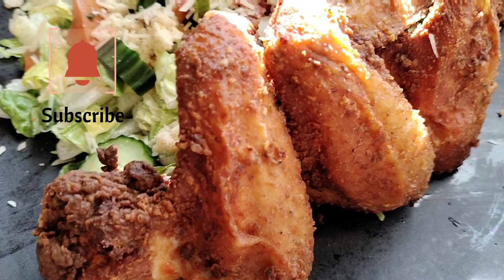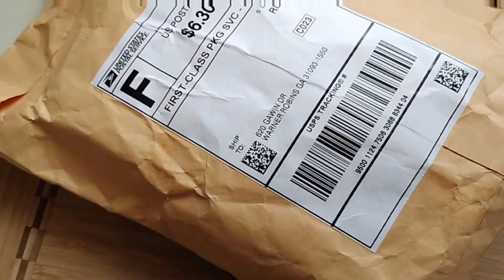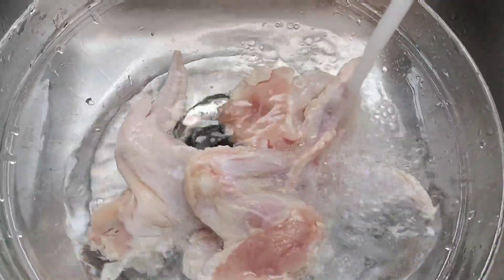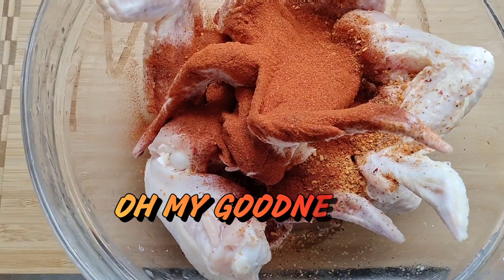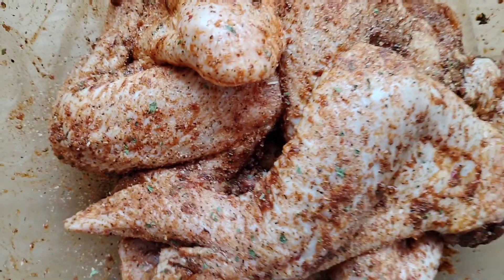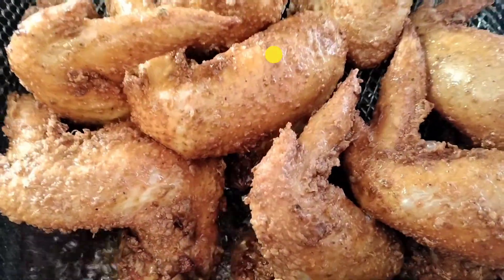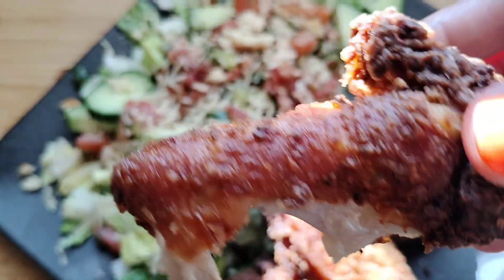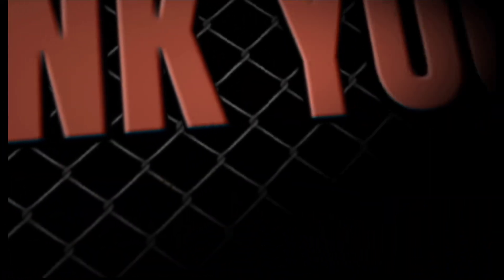Deep Fried Chicken Wings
If you're looking for a delicious and unique way to enjoy your summer, then look no further than Deep Fried Chicken Wings! These wings are sure to satisfy your craving for chicken wings, and they're perfect for any fun occasion!

In this video, we're going to show you how to make deep Fried Chicken Wings using the perfect recipe and the perfect seasonings. We'll walk you through the entire process, from start to finish, so you can make these bad boys exactly the way you want them!